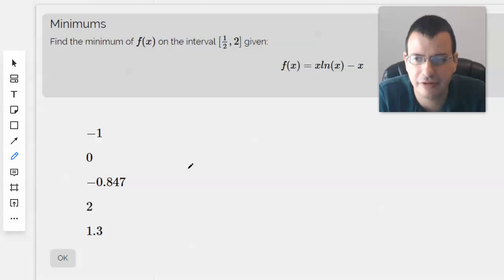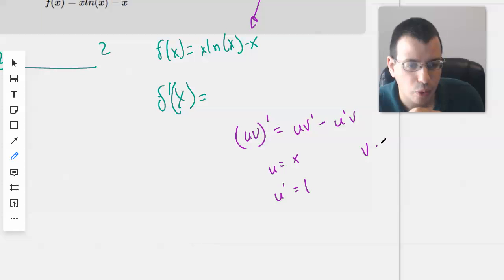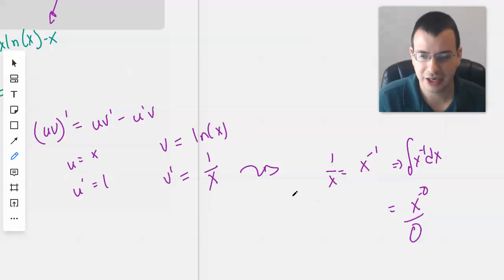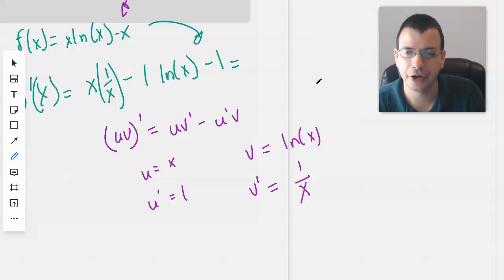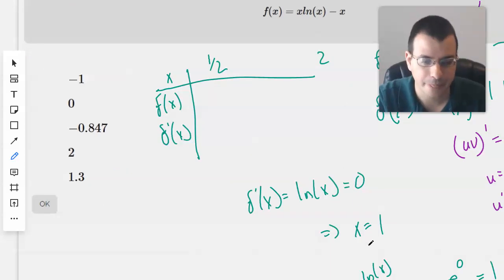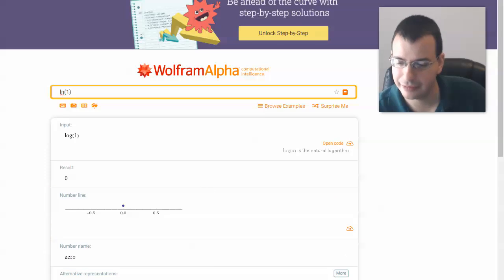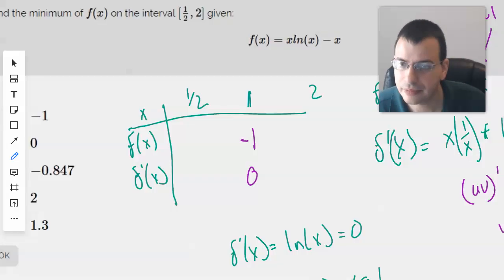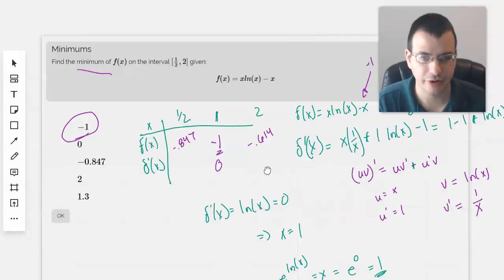Minimums of Natural Logs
Finding the minimum of an equation using its critical points for AP Calculus.